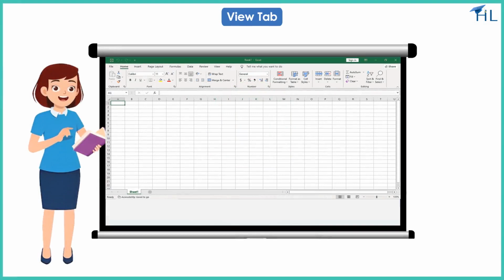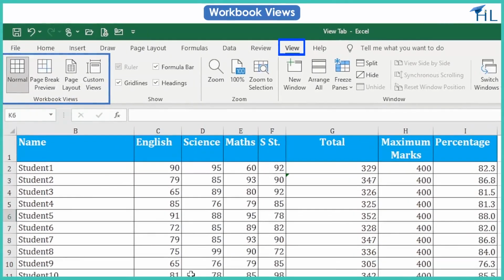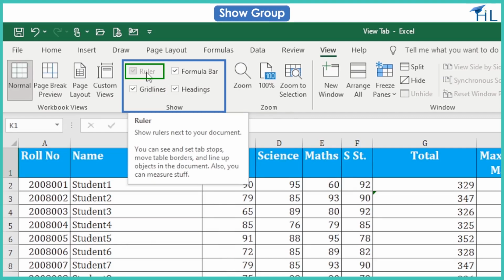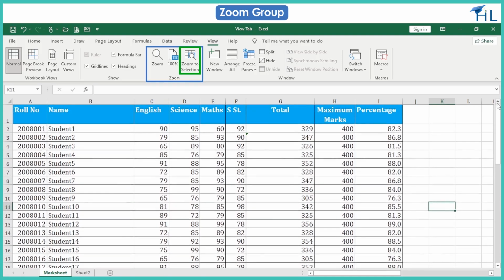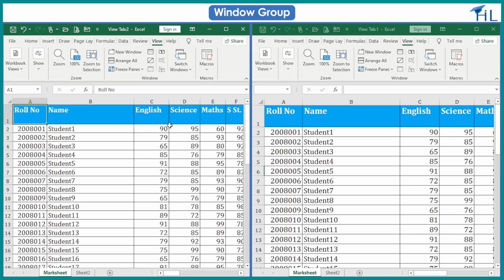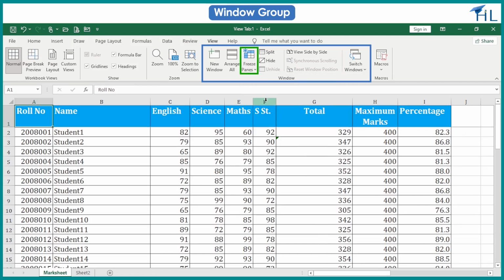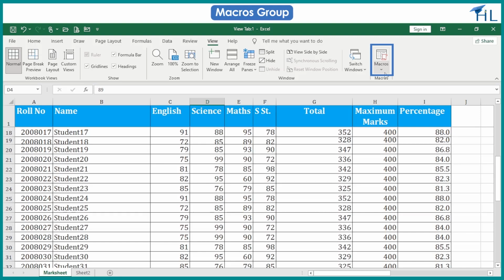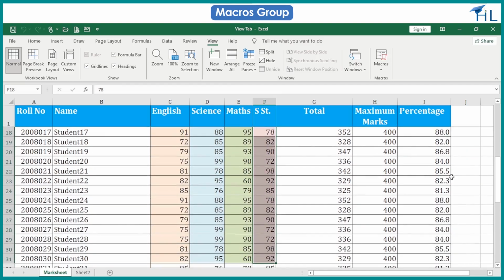Macros and Workbook Views in MS Excel - Exploring View Tab in MS Excel | MS Office 2021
Welcome to our tutorial on the Macros and Workbook Views in Microsoft Excel.

In this video, we will explore the various features available under the View Tab that help you manage how your workbook appears on the screen.

You will learn about different workbook views such as Normal, Page Layout, and Page Break Preview, which can enhance your editing and printing experiences. Additionally, we will introduce you to macros, a powerful tool for automating repetitive tasks.

Whether you are looking to streamline your workflow or gain better control over your workbook's presentation, this video will provide you with the essential knowledge to make the most out of the View Tab in Excel.